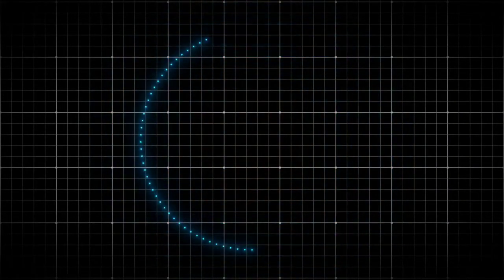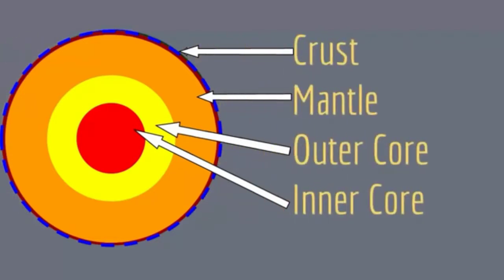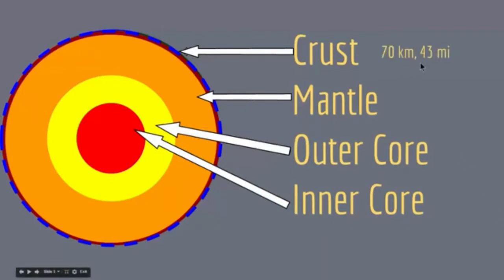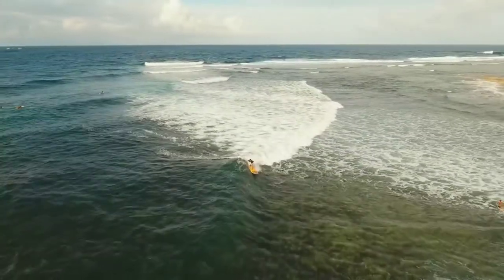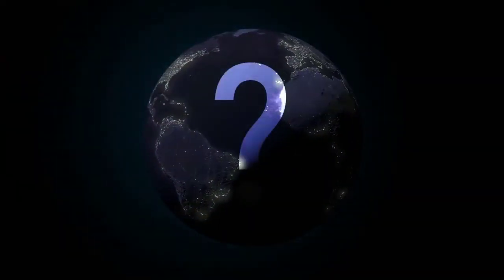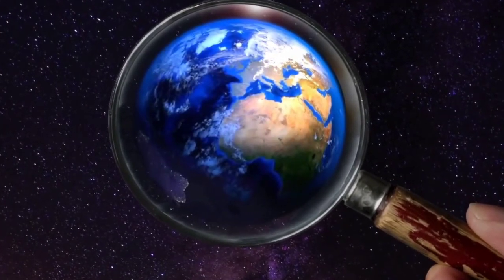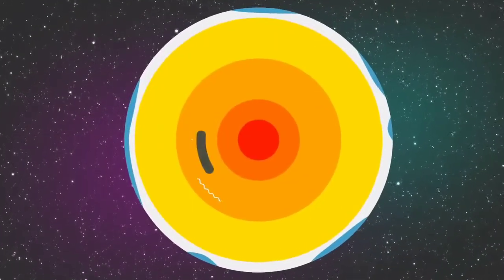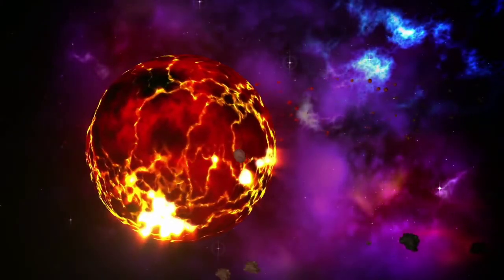Earth's Internal Structure